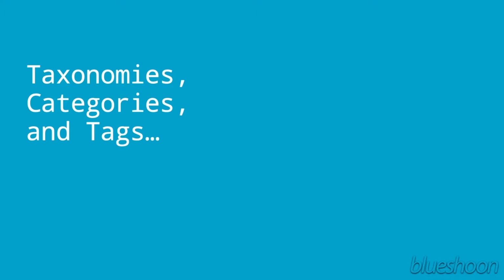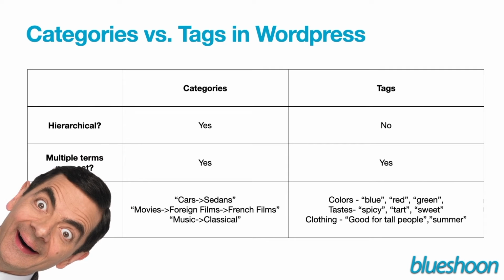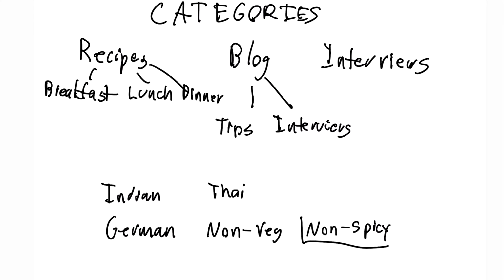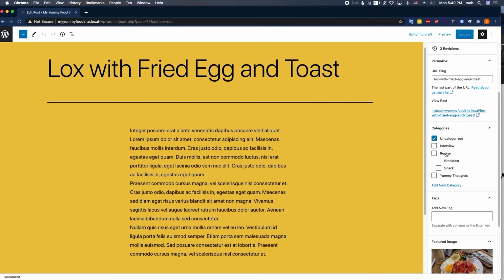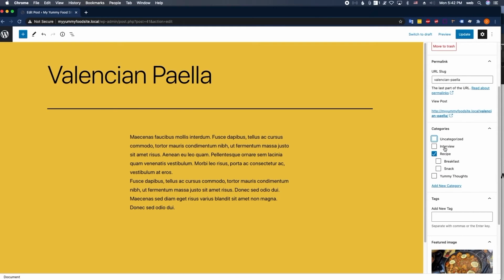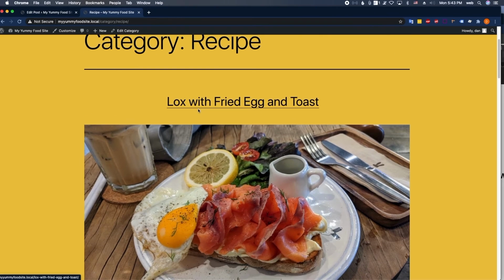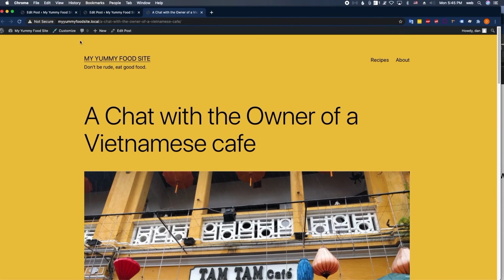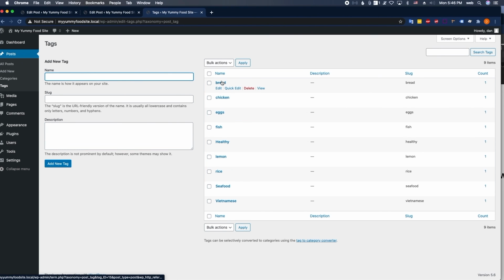Blueshoon Explains: Taxonomies in WordPress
In this brand new episode of Blueshoon Explains, Developer, Dan shows you how to organize your WordPress site's content using taxonomies, categories, and tags!

Using categories and tags to plan and organize your WordPress site can save you time while making your site easy to navigate and search for both you and your users.

Follow along as Dan takes us through examples and makes something that is sometimes confusing, clear and easy.

See more from us here: Blueshoon.com